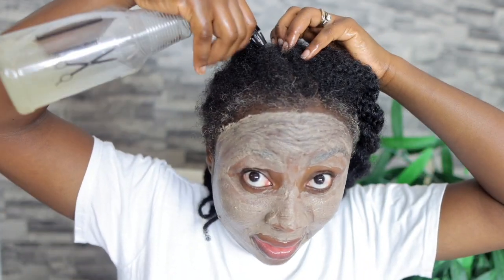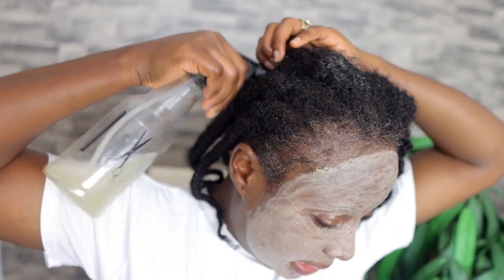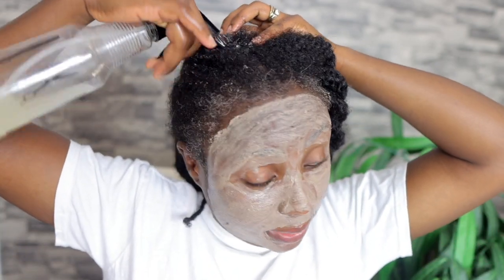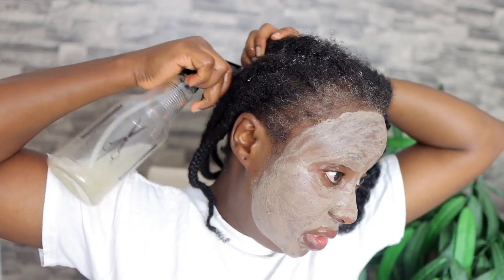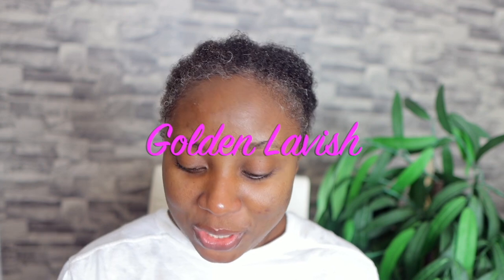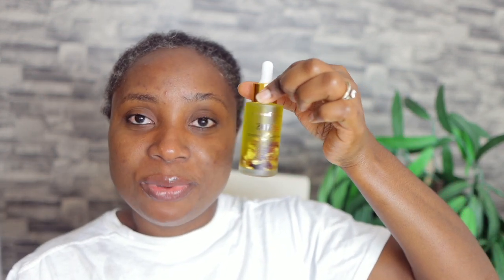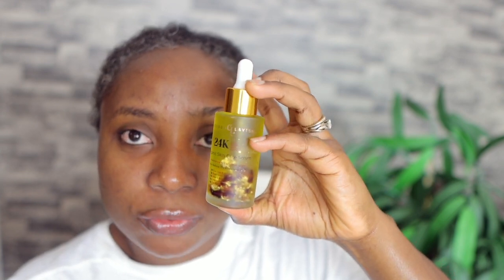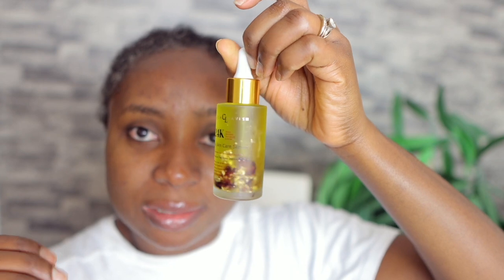My Night Time Routine For Maximum Hair Growth And Glowing Skin Ft Golden Lavish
Hey Guys welcome back to another video. In today's video I share with you all my night time routine for maximum hair growth and glowing skin. I hope you enjoy watching. Please thumbs up the video and check out the golden lavish website and details below. I  Love you all.

Use this code to get some %off

shopgoldenlavish/?hl=en